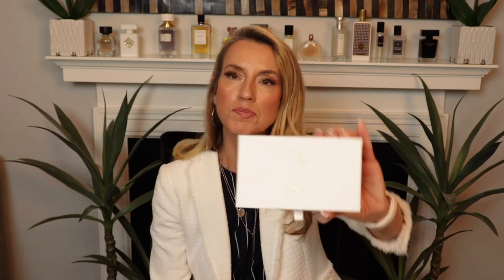Roja Dove Essence de Parfum Collection..Hype or Heaven? | Perfume Collection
Subscriber request. I am responding to several subscribers who asked I review or discuss my enormous pile of discovery sets, including this one. I hesitated and at first, didn't want to do a video on this collection because I knew it would not be glowing. But I believe all "reviews" or opinions can be helpful to some. even if they are not overly positive. Here I share my opinions of this collection. Spoiler alert!! It's not ALL bad. :)

Also, I do appreciate fragrance houses that offer nice discovery sets. This one was very affordably priced at Lucky Scent if you want to try out yourself.

1). Scandal Essence
2). Reckless Essence
3). Creation-R Essence
4). Elixir Essence
5). 51 Essence
6). Creation E
7). Danger

All the opinions are my own and fragrances purchased by moi.
Chris (The Perfume Nest)

@theperfumenest (Instagram)